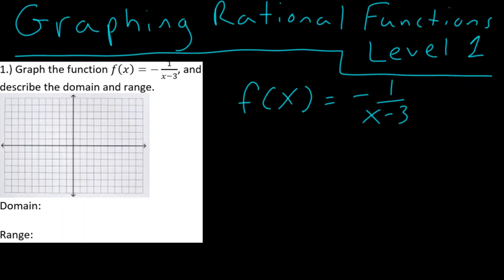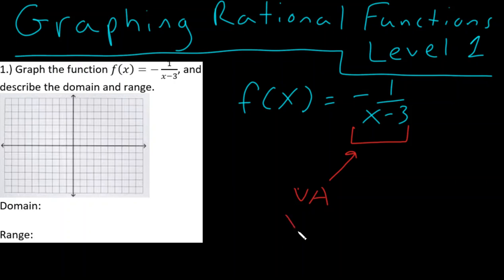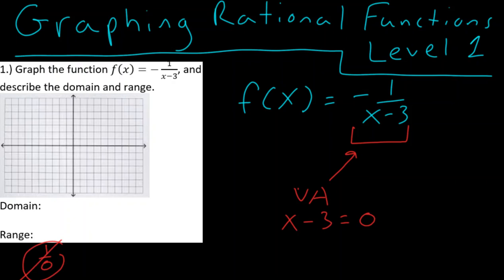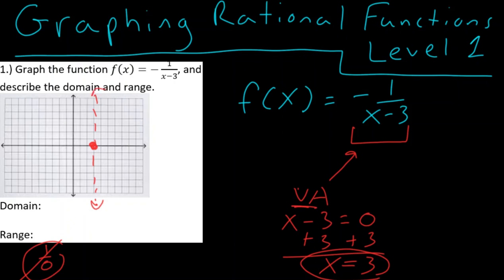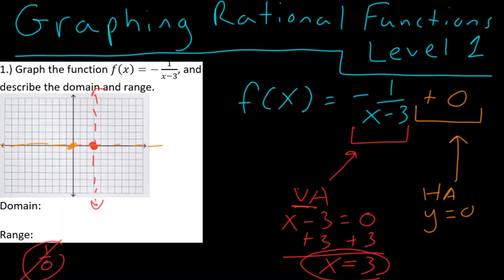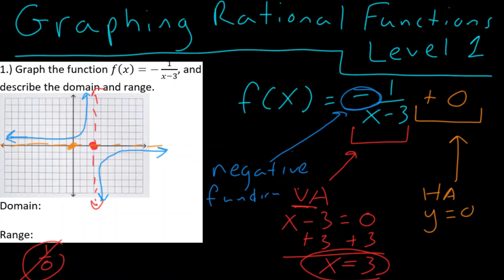Graphing Rational Functions Level 1